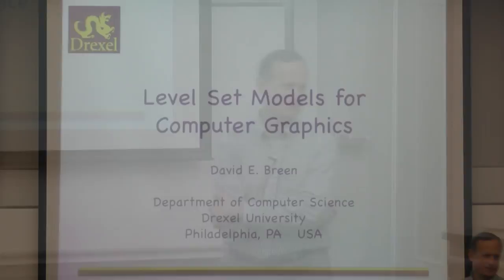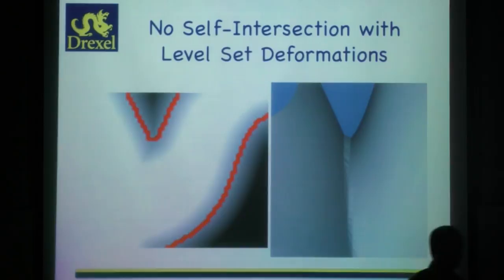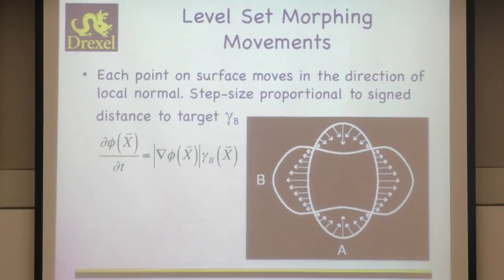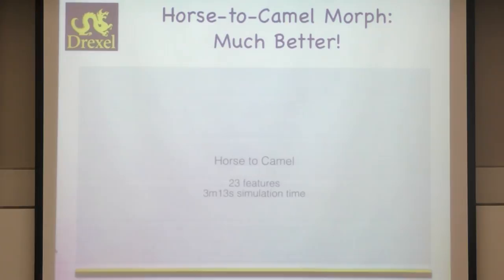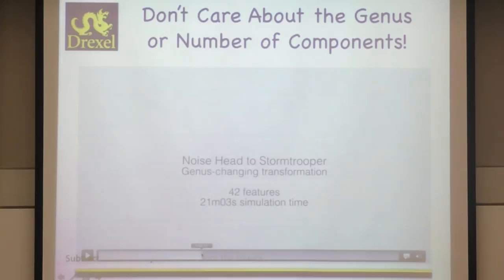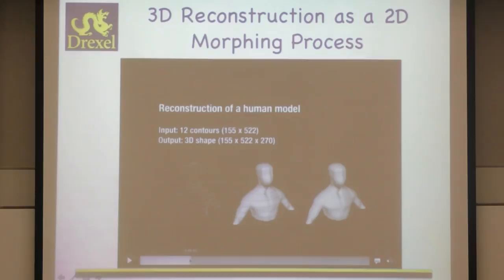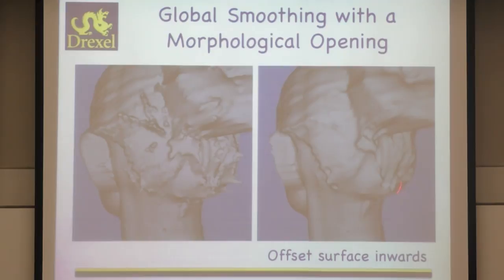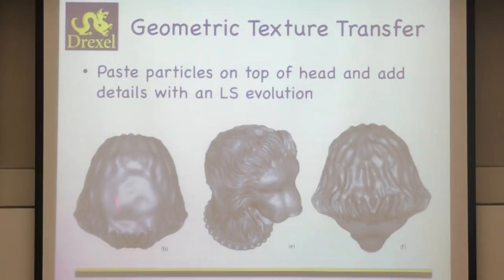RI Seminar: David Breen : Level Set Models for Computer Graphics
David Breen
Associate Professor
Department of Computer Science, Drexel University

Level Set Models for Computer Graphics

ABSTRACT

A level set model is a deformable implicit model that has a regularly-sampled representation.  It is defined as an iso-contour, i.e. a level set, of some implicit function f.  The contour is deformed by solving a partial differential equation on a sampling of f, an image in 2D and a volume dataset in 3D.  Level set methods provide the techniques needed to change pixel/voxel values in a way that evolves the embedded iso-contour to meet a user-defined goal. Deforming models within a level set framework provides several advantages.  By construction, self-intersection cannot occur, which guarantees the generation of physically realizable (i.e. manufacturable), simple, closed objects.  Additionally, level set models easily change topological genus, and are free of the edge-face connectivity issues associated with mesh models. In this talk I will introduce level set models and describe four computer graphics applications that utilize them. The applications are 3D morphing, contour-based surface reconstruction, volume segmentation and geometric modeling.

BIO

David E. Breen is currently an Associate Professor of Computer Science in the College of Computing and Informatics of Drexel University. He is also a Visitor at the Robotics Institute of Carnegie Mellon University. He has held research positions at the Max Planck Institute for the Physics of Complex Systems, the California Institute of Technology, the European Computer-Industry Research Centre, the Fraunhofer Institute for Computer Graphics, and the Rensselaer Design Research Center.  His research interests include computer-aided design, biomedical image informatics, geometric modeling and self-organization.  He has authored or co-authored over 100 technical papers, articles and book chapters on these and other subjects. He is the co-editor of the book “Cloth Modeling and Animation” and is a recipient of the NSF CAREER Award. Breen received a BA in Physics from Colgate University in 1982. He received MS and PhD degrees in Computer and Systems Engineering from Rensselaer Polytechnic Institute in 1985 and 1993.